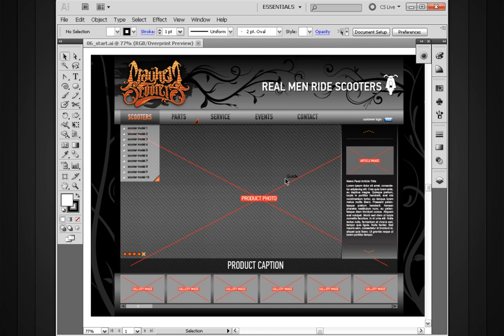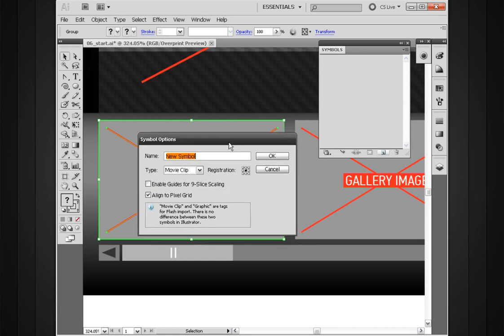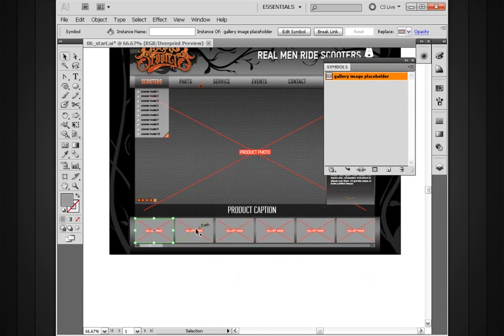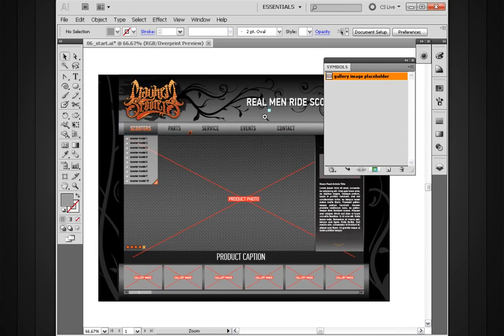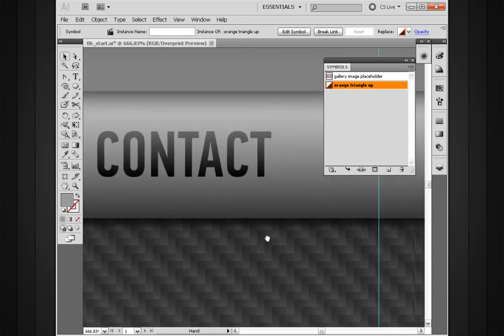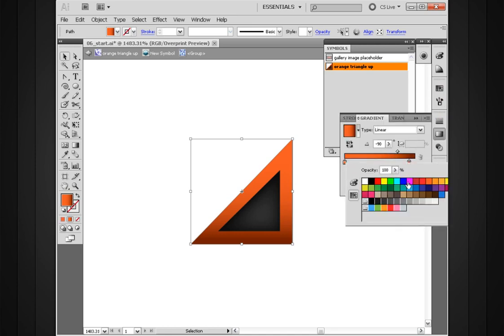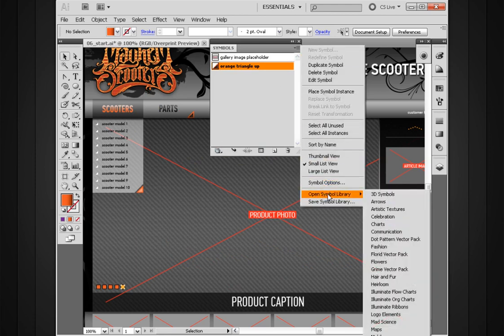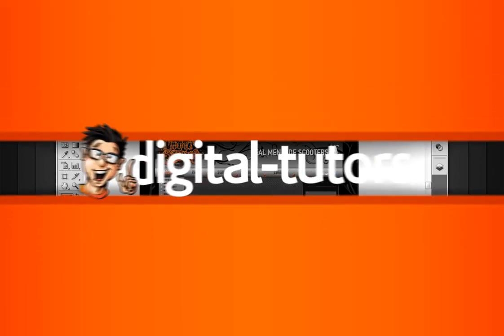10 Things You Should Know About Illustrator Part 6/11 | Improve Efficiency with Symbols